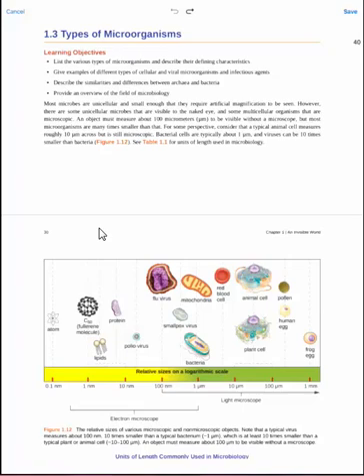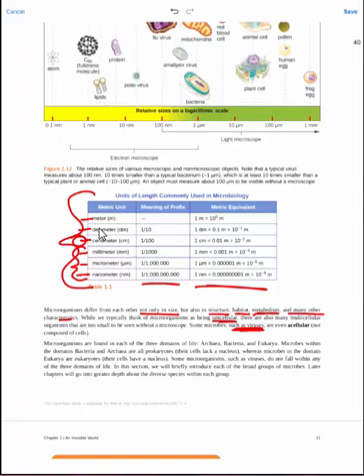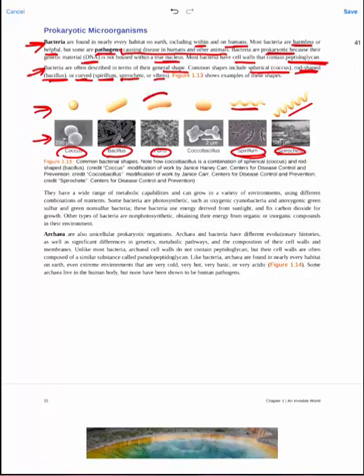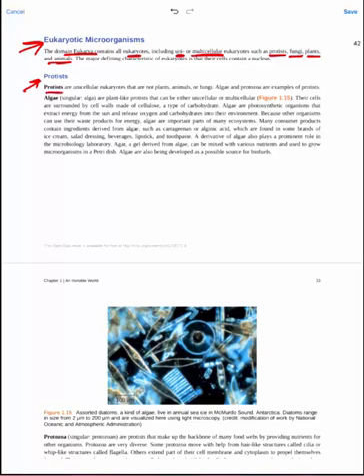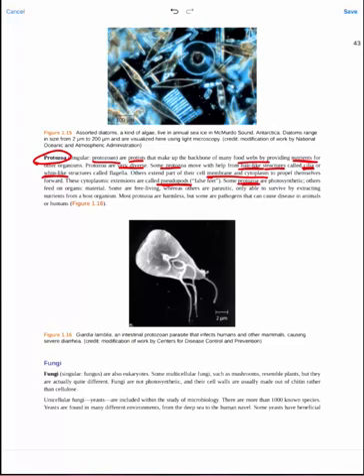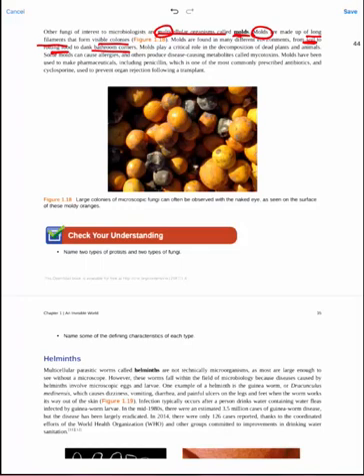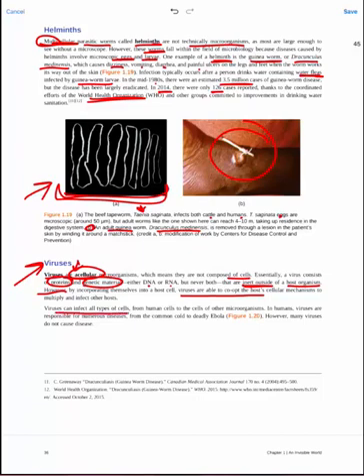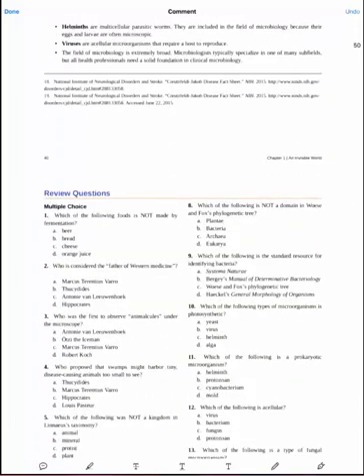SC4 BIO 206 Chpt 1 Part 2 (1.3)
After posting this lecture I looked over at my text and I had a laugh at myself. I will eventually edit this but for now please know that chitin is NOT pronounced chit-in. It is pronounced kite-in. There is an ample story behind me saying it like this but it is no excuse. The word chitin is pronounced kite-in.